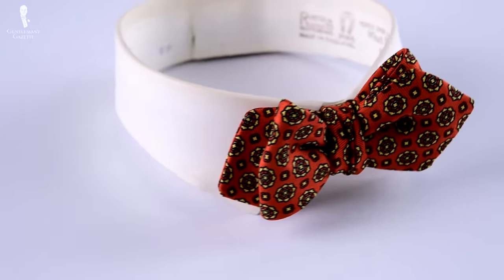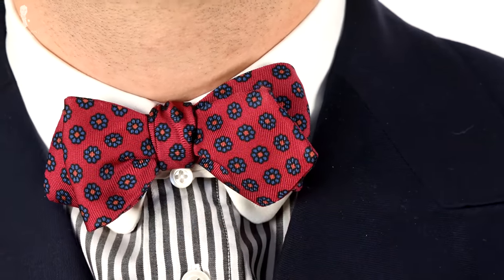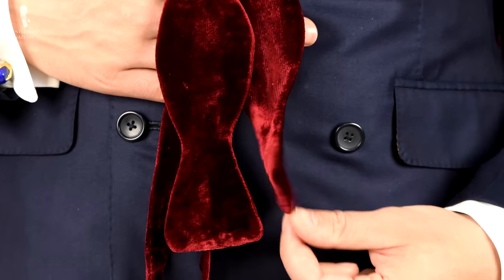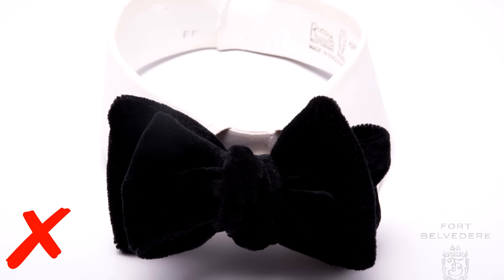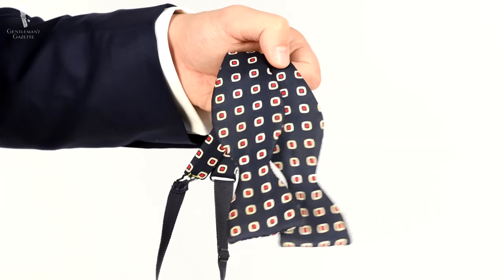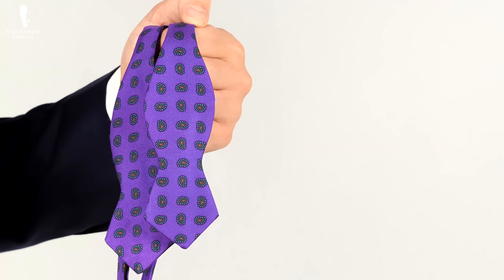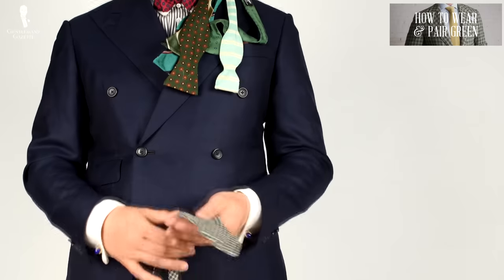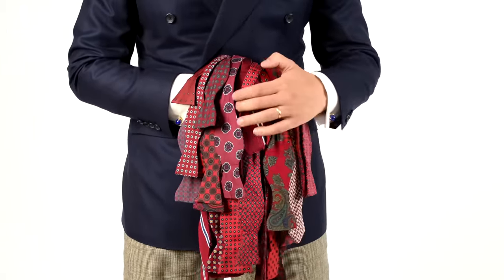How Many Bow Ties Do You Need ? My Collection - Sven Raphael Schneider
If you are looking for the perfect bow tie to add to your collection,

Black Bow Tie Guide & How To Find The Best One For You

SHOP THE VIDEO:
1. Bow Tie in Soft Ancient Madder Silk with Red Macclesfield Neats
2. Eagle Claw Cufflinks with Lapis Lazuli Balls
3. Dark Grey Socks with Burgundy and White Clocks